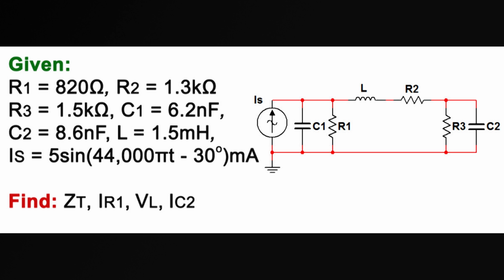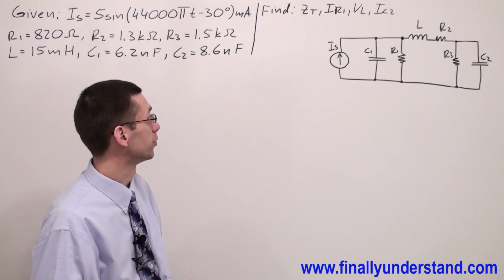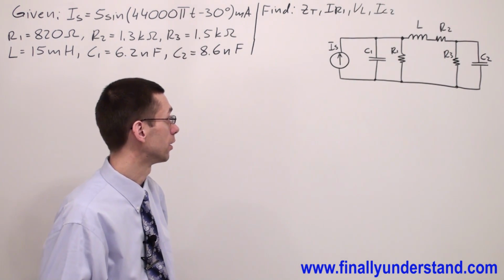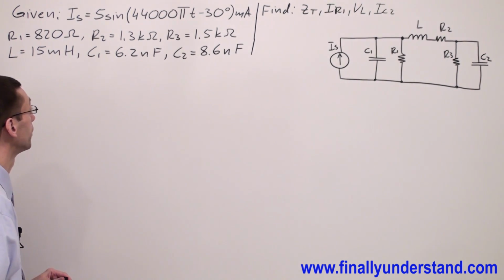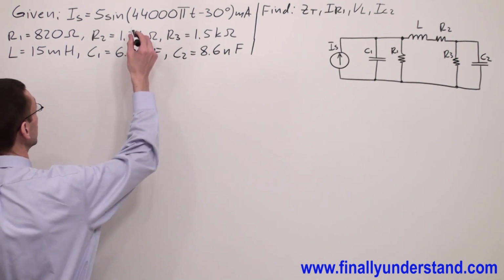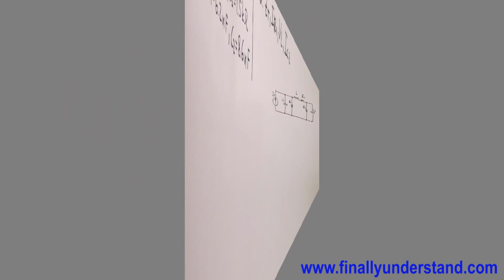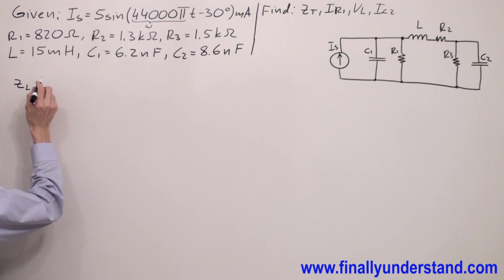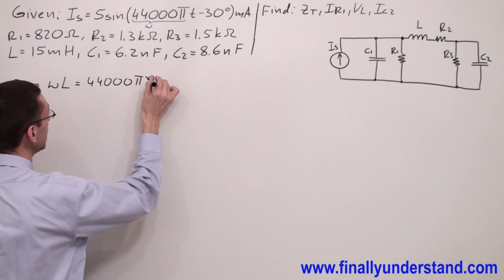RLC Combination Circuits - Electronics Tutoring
RLC combination circuits video tutorials are available at FinallyUnderstand.com